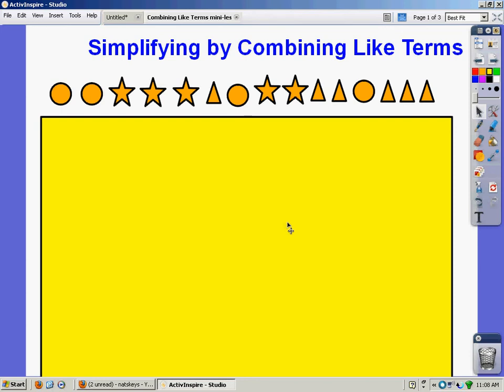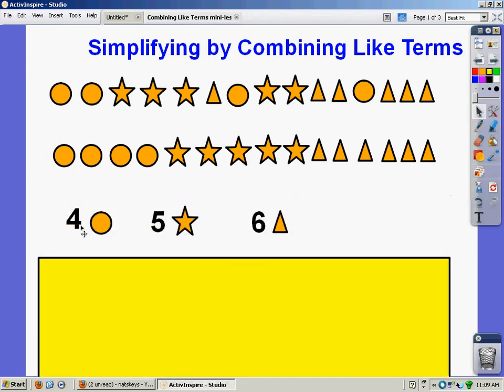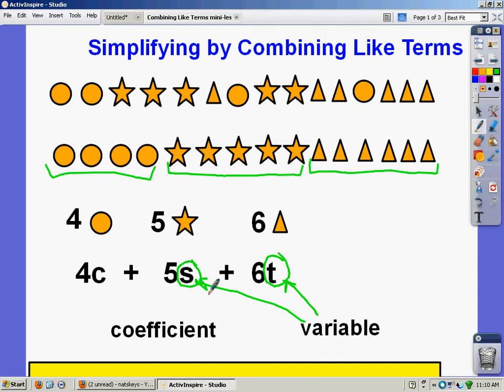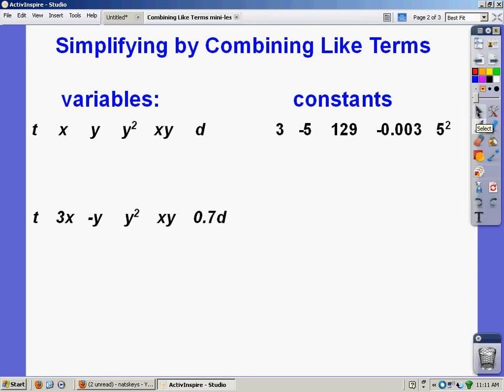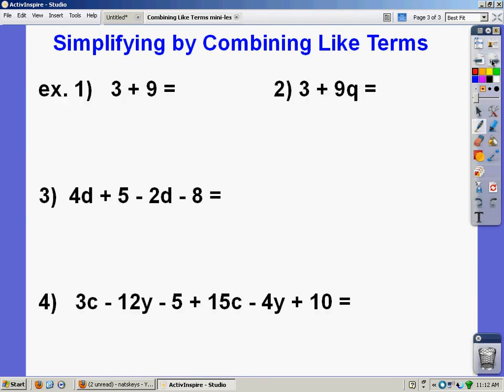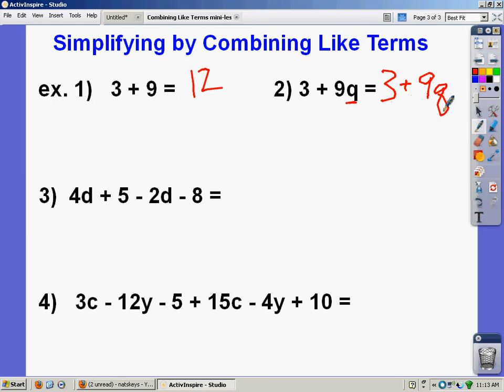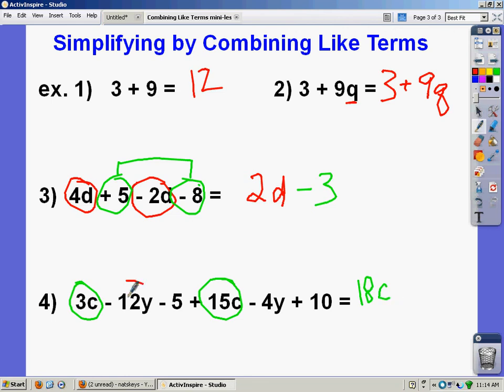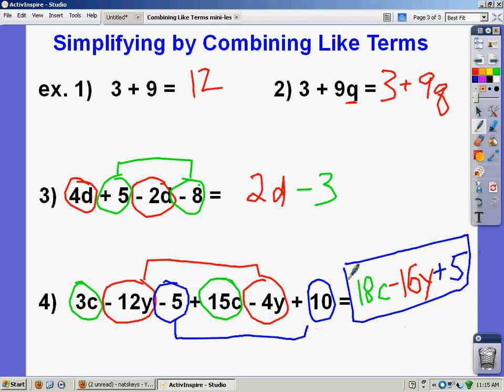Combining Like Terms